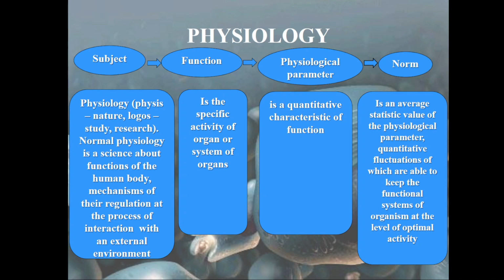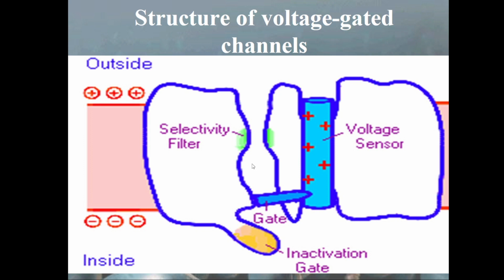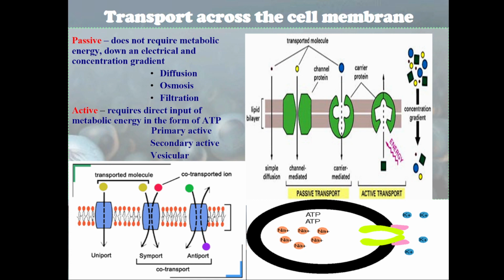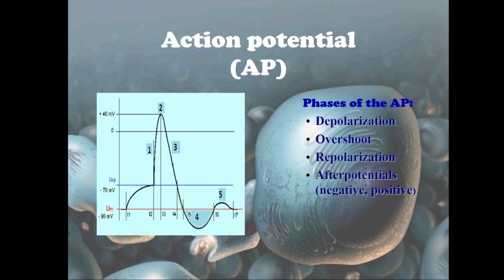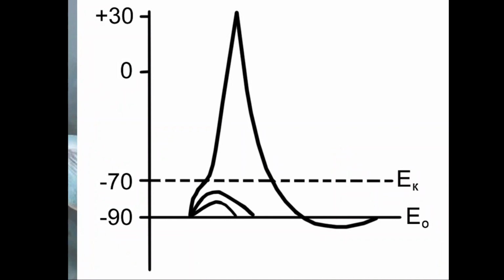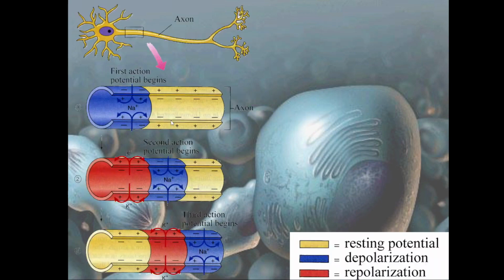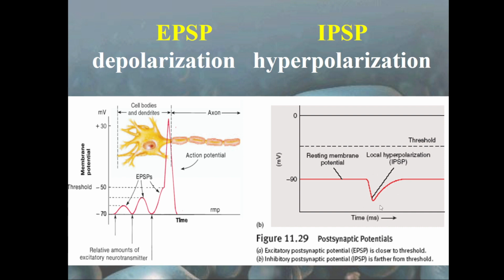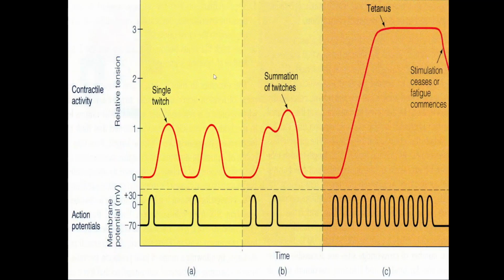NORMAL PHYSIOLOGY | Physiology of Excitable tissue | lecture 1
this lecture is given by ass. professor Ma'am O.B. Moskovchuk